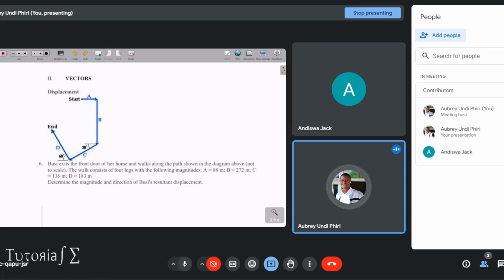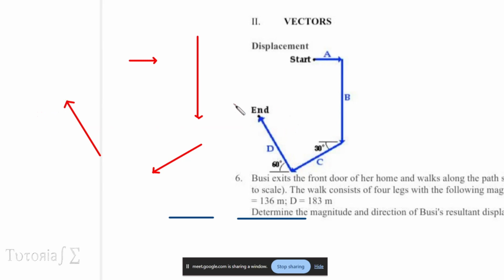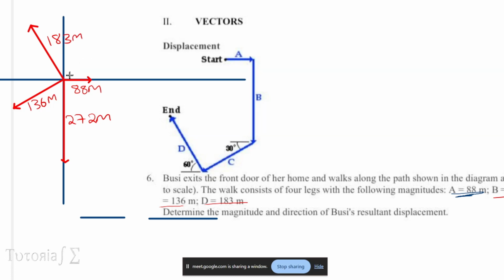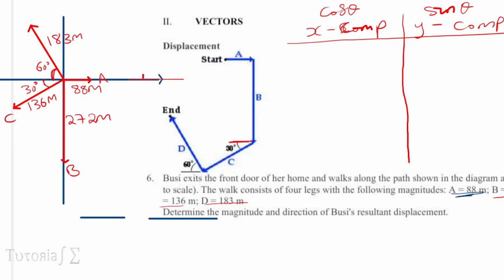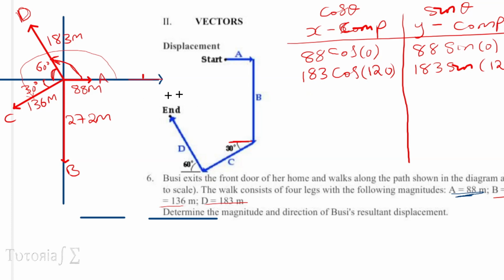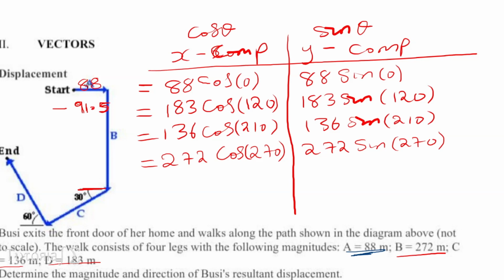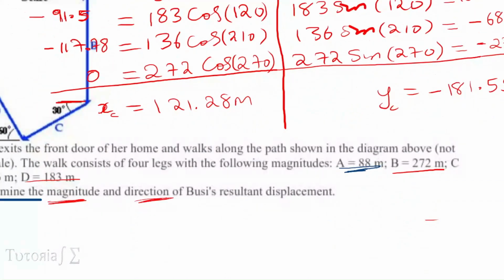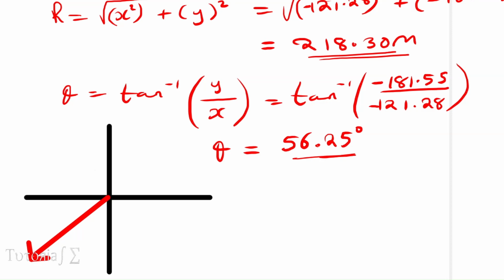How to answer questions on Vectors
learn physics